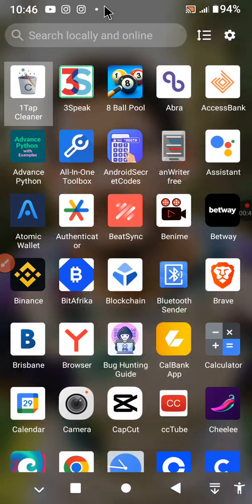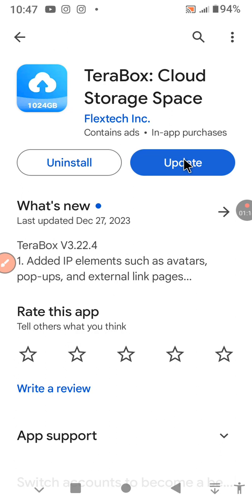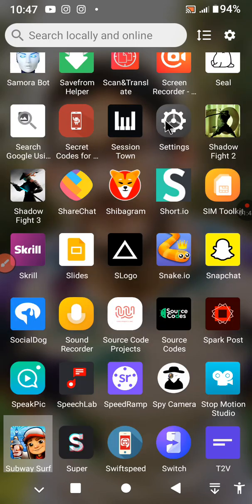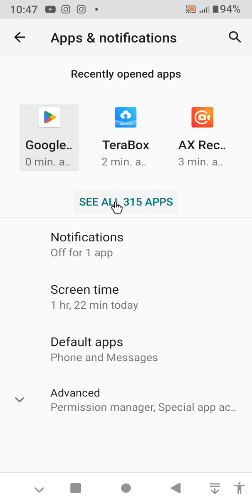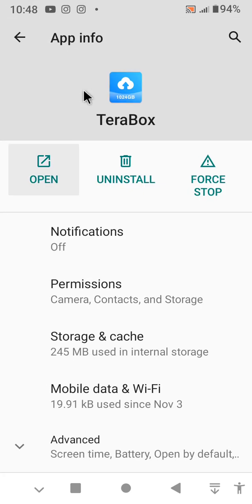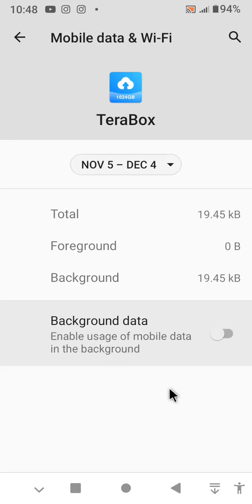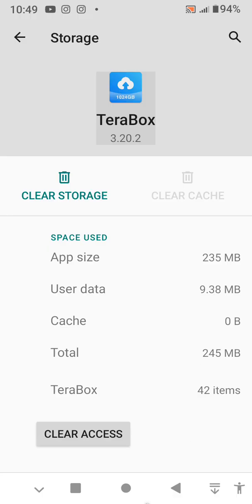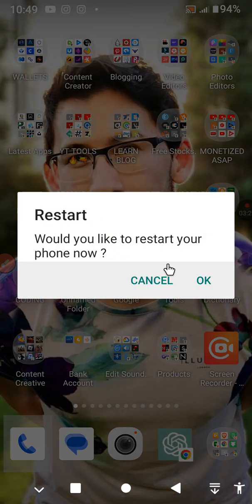how to fix network connection error problem on TeraBox | Fix Network connection server down TeraBox